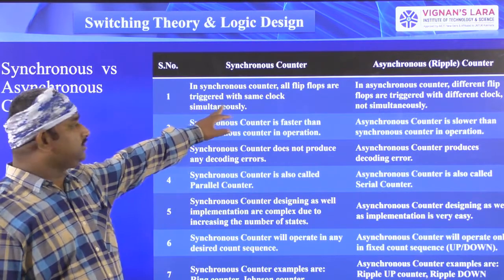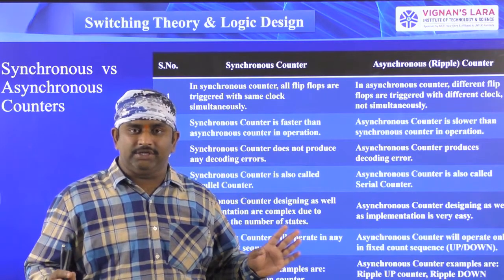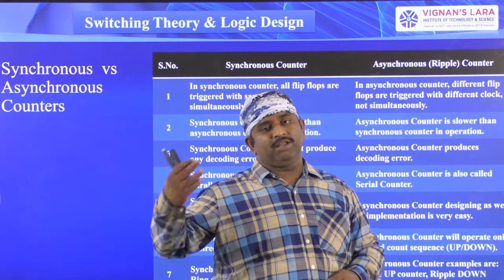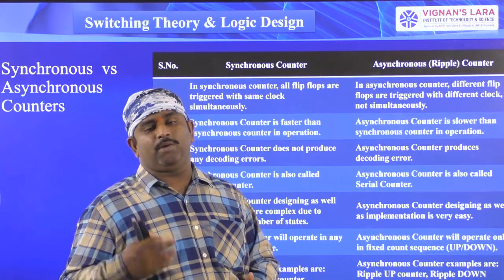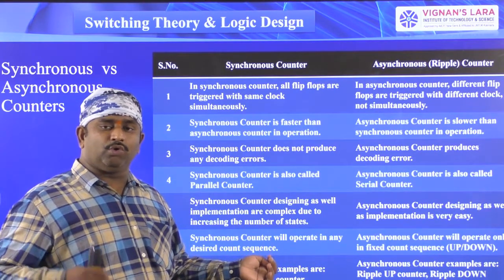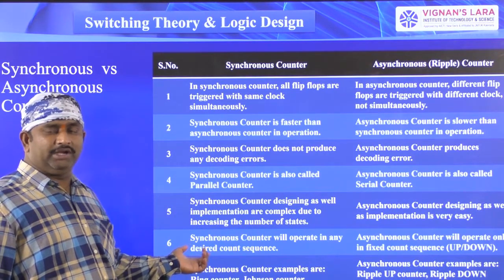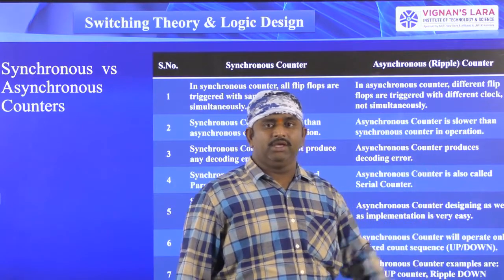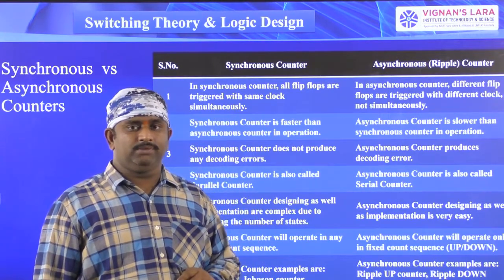Lecture 72: Synchronous vs Asynchronous Counters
1 In synchronous counter, all flip flops are triggered with same clock simultaneously. In asynchronous counter, different flip flops are triggered with different clock, not simultaneously.
2 Synchronous Counter is faster than asynchronous counter in operation. Asynchronous Counter is slower than synchronous counter in operation.
3 Synchronous Counter does not produce any decoding errors. Asynchronous Counter produces decoding error.
4 Synchronous Counter is also called Parallel Counter. Asynchronous Counter is also called Serial Counter.
5 Synchronous Counter designing as well implementation are complex due to increasing the number of states. Asynchronous Counter designing as well as implementation is very easy.
6 Synchronous Counter will operate in any desired count sequence. Asynchronous Counter will operate only in fixed count sequence (UP/DOWN).
7 Synchronous Counter examples are: Ring counter, Johnson counter.  Asynchronous Counter examples are: Ripple UP counter, Ripple DOWN counter.